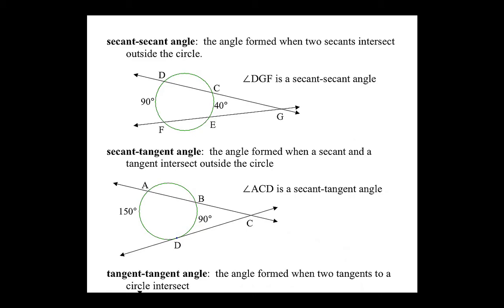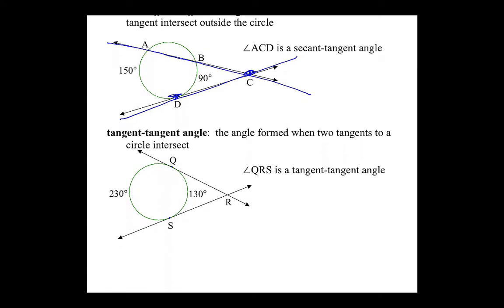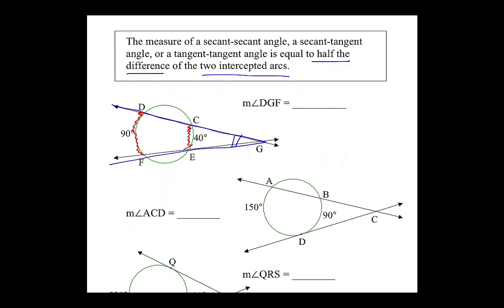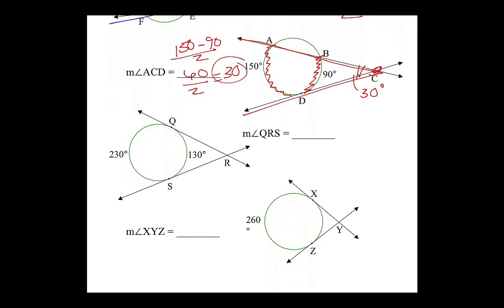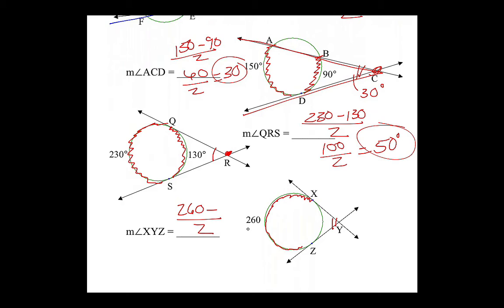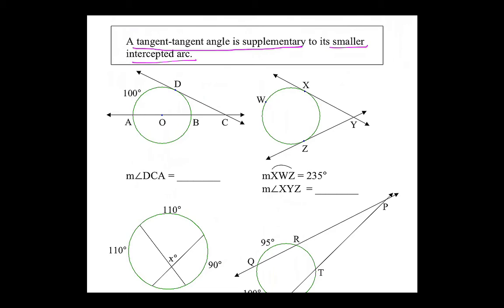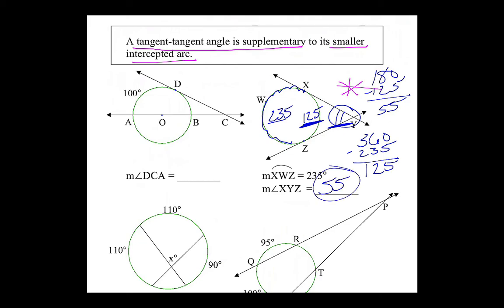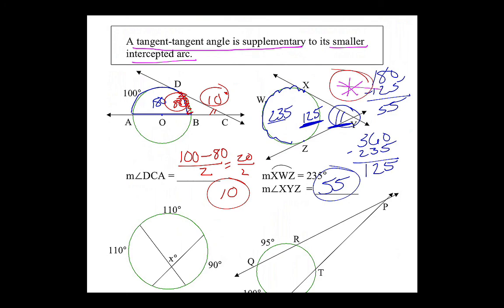12 4 Theorems Part 2